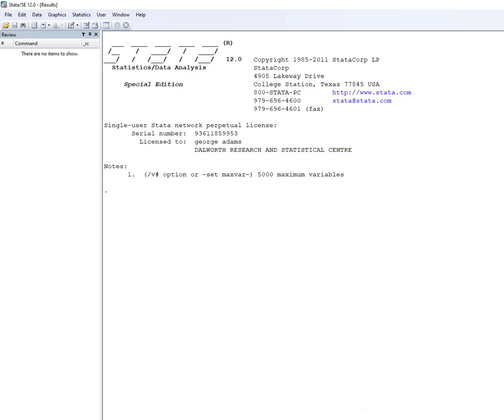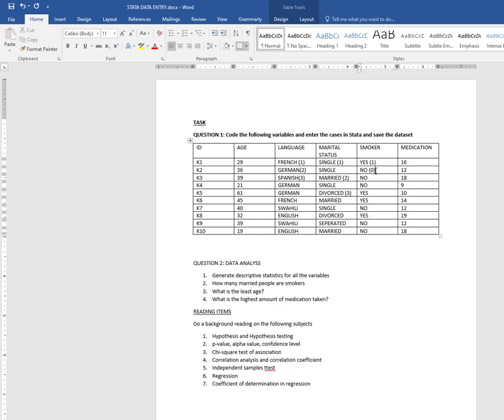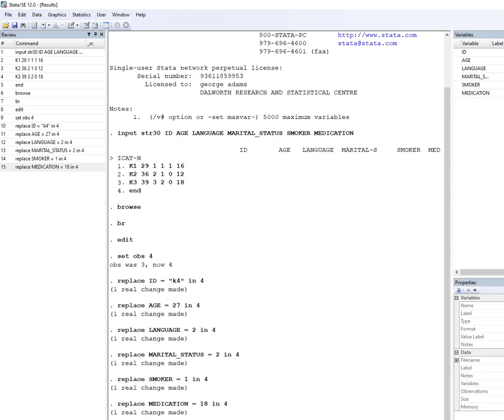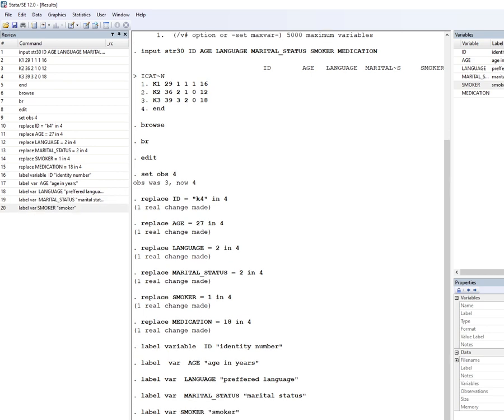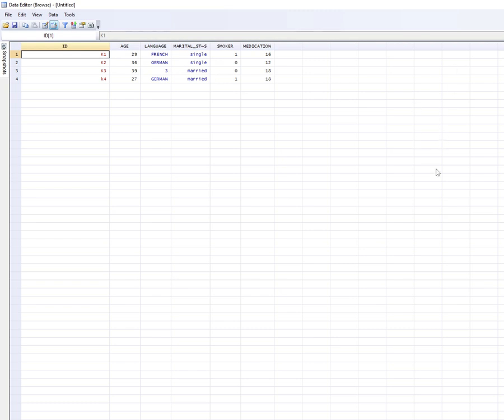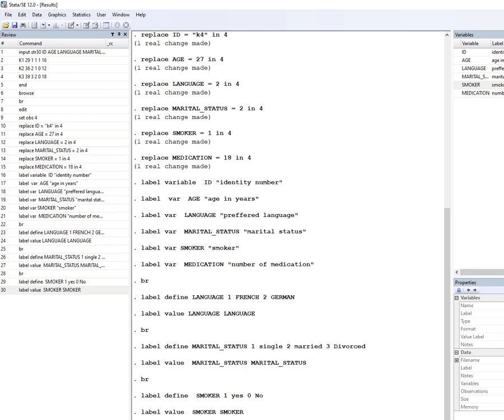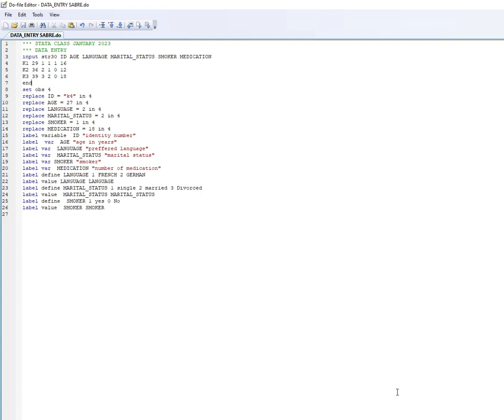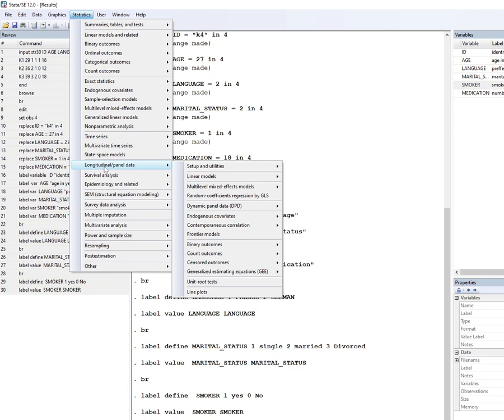QUANTITATIVE ANALYSIS STATA DATA MANAGEMENT